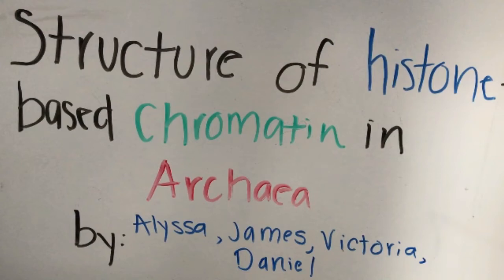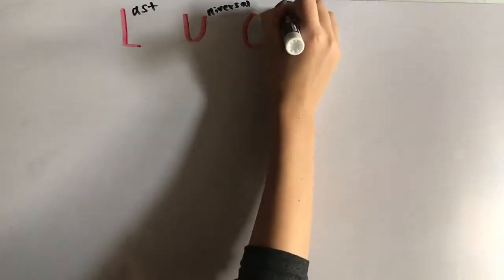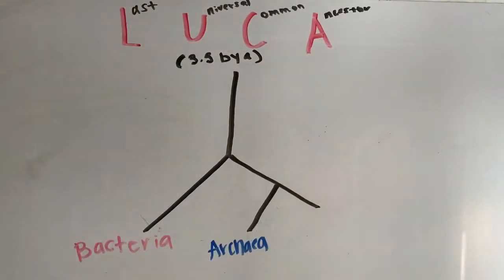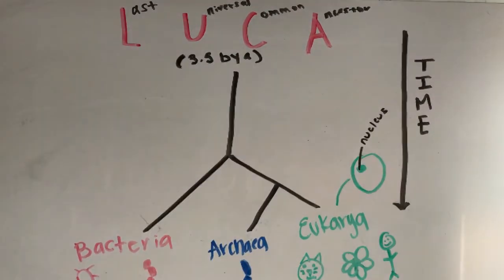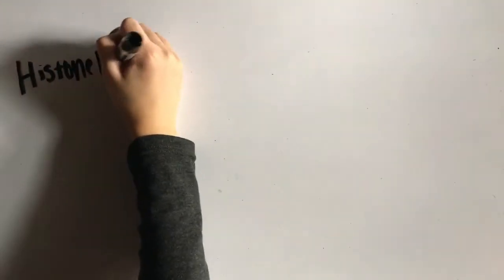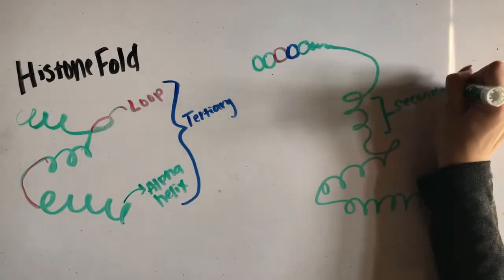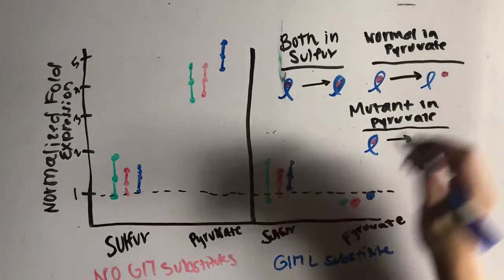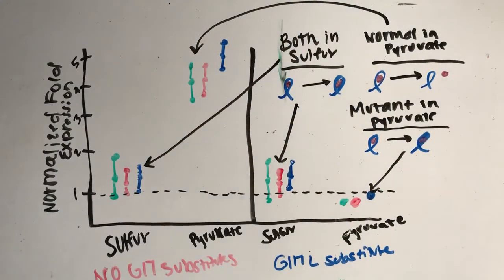Structure of histone-based chromatin in Archaea